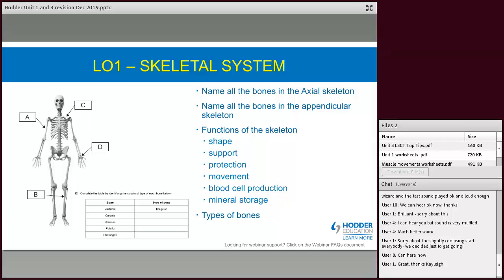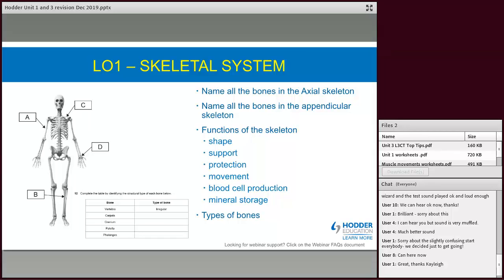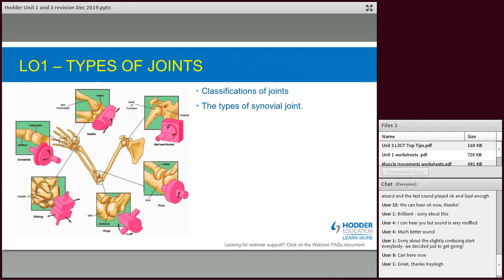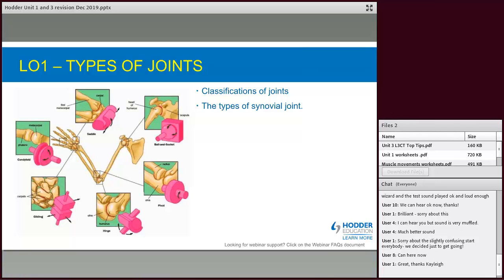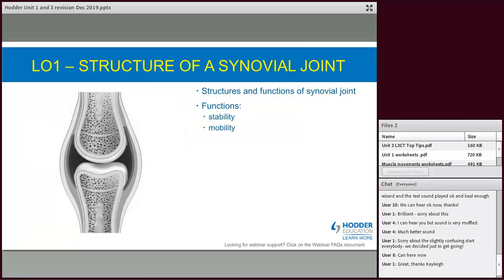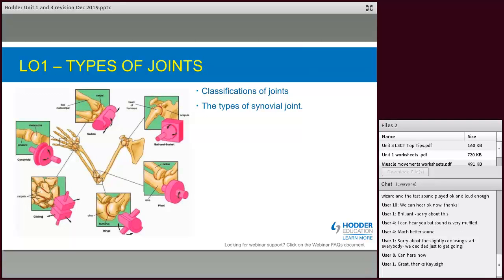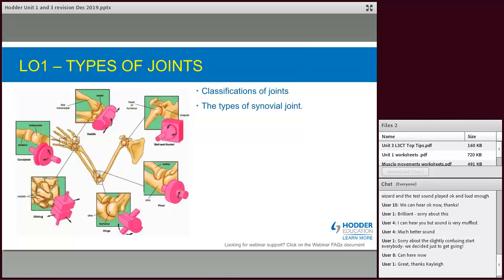Revision Webinar taster | 'Watch. Learn. Revise. Watch again'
In this short taster video of our Sport & PE Cambridge Technical Level 3 revision webinar, Helen Bray explores how to access the higher-level marks and how confidently tackle section A and B.